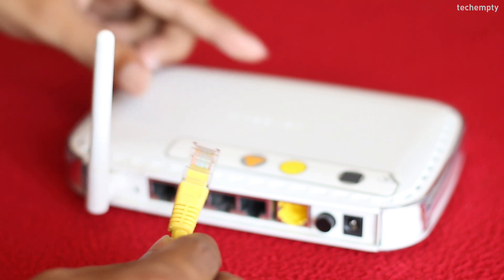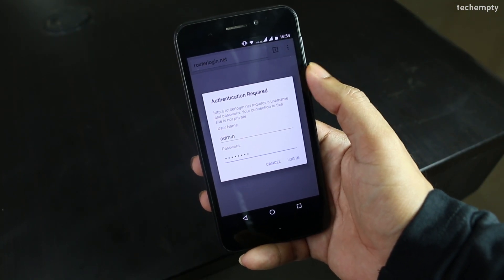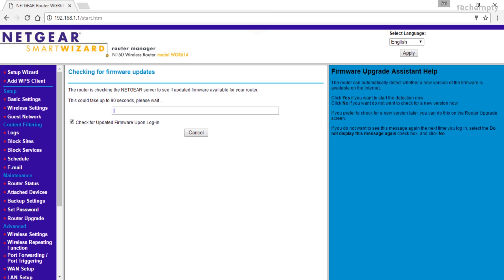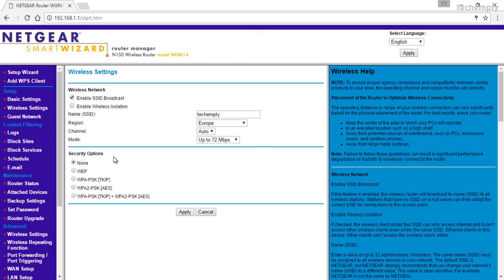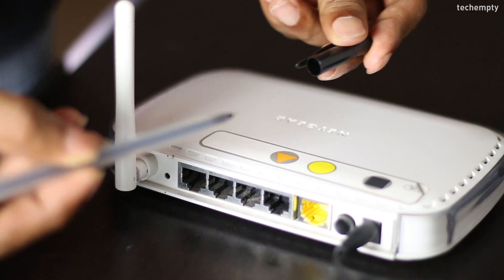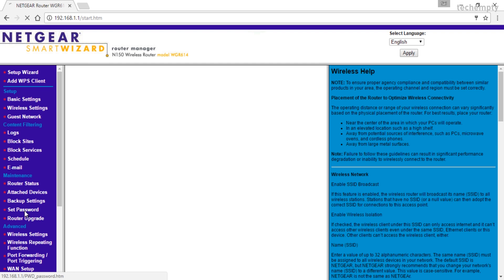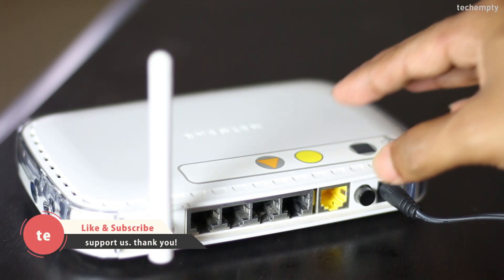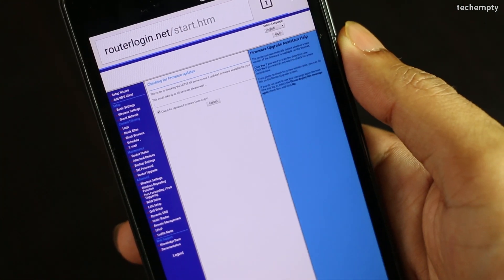How Do You Setup a Netgear Router Easily?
Follow these steps to setup the Netgear Router correctly within few minutes.

 In this tutorial you will be learning on how you can get Netgear Router Login page, modifying few major Wi-Fi settings etc in just a couple of minutes. I suggest watching the whole video to avoid missing some major settings.

Transcription
First of all you need to connect the router to the computer. If you don’t know how, check this video

The next step is to establish the connection between your router and the computer and here you can find the tutorial on the same

A note here. If you failed to get the login page of the router, do try accessing the login IP on your Smartphone or any device that uses no Antivirus software.

Hoping that you got the router login dashboard and first you need to enable the wireless security. To do this, move to ‘Wireless Settings tab’ and name your Network name. This could be anything and you will see this name when you try to connect to the network broadcasted. This Network name is called as SSID.

After naming the network, you must enable the wireless security. From the list choose WPA2-PSK and enter the passcode. Make sure to use the strong password that you can’t forget. Otherwise, you need to reset the whole router to factory default settings to reconfigure the wireless Netgear router.

The next core setting is to change the device password. To change the Netgear router login password, find ‘Set password’ under Maintenance. Enter the old and the new desired password. We recommend you to write it down anywhere. Otherwise, you will end up resetting the router which takes time to setup again.

Once everything is completed, you must reboot the Netgear Router for the changes to take effect. Now reconnect to the wireless network with the new Wi-Fi password and enjoy browsing the Internet without having any fear of an intruder.